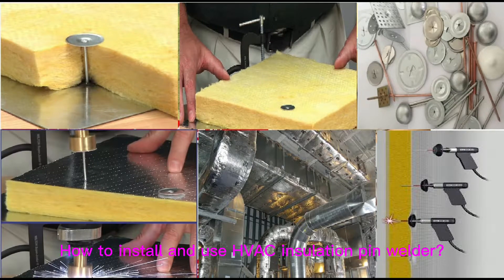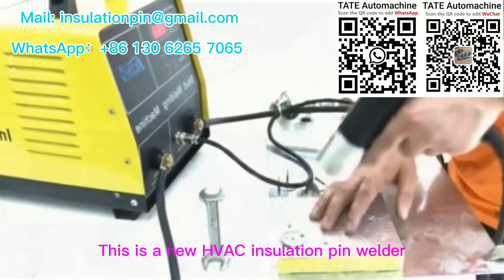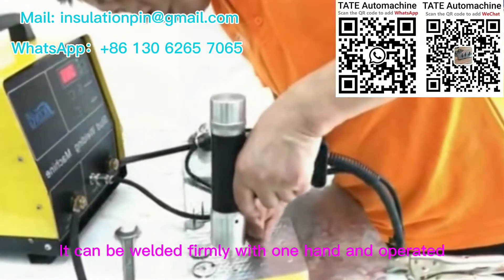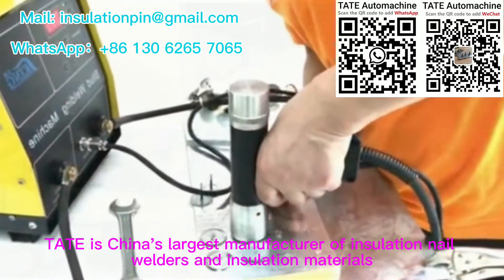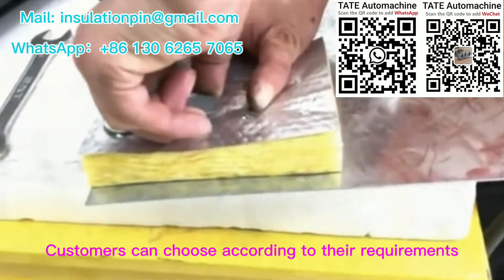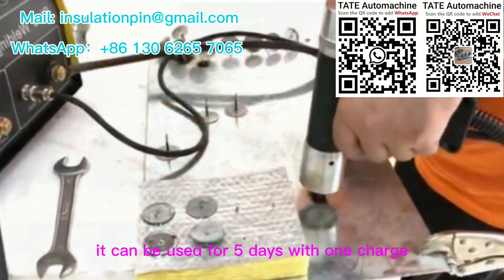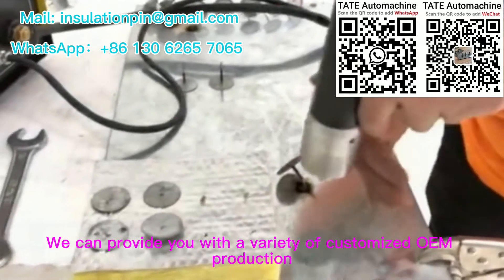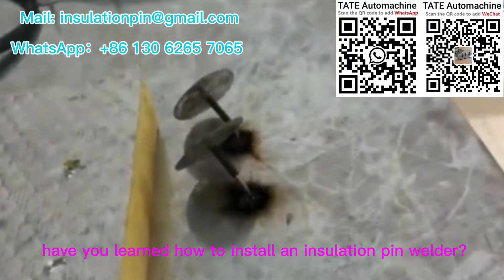How to install and use HVAC insulation pin welder？CD insulation nail Cup Head Pin Welder for HVAC!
How to install NEW Insulation Pin Welder Capacity Discharge Insulation Pin Welding Machine Pin Welder For HVAC？This video will show you perfectly.
【Quick Details】
Machine Type:Welding Positioner
Place of Origin:China
Brand Name:TATE
Warranty:1 Year, 12 months
Voltage:Single phase AC110/220V
Current:10-160A
Rated Capacity:1600
Rated Duty Cycle:32%
Dimensions:410x245x290mm (LxWxH)
Usage:Welding
After-sales Service Provided:Online support
Product name:Cup Head Pin Welder
Type:CD
Application:HVAC insulation nails, glass wool insulation nails, rubber and plastic insulation nails.
Stored energy (J):1250
Weight:8kg
Cooling method:Air cooling
Working enviroment:Dry
Enclosure rating:IP21
Can be customized: Yes